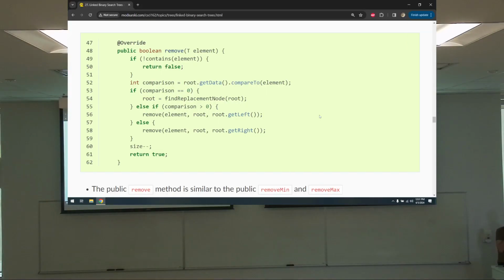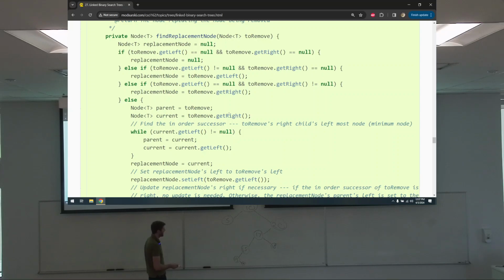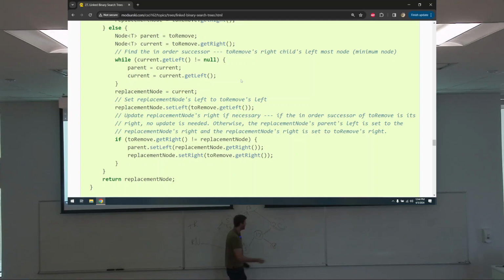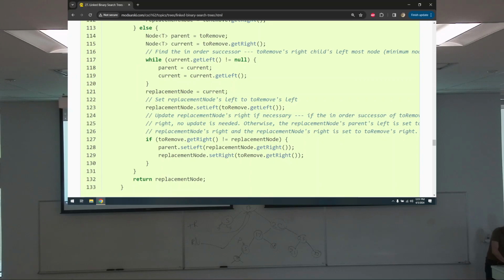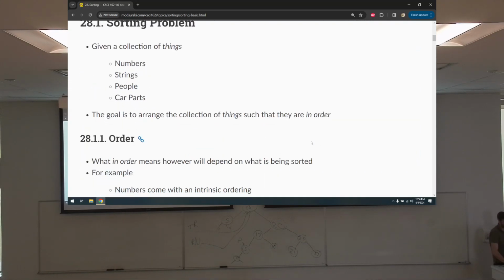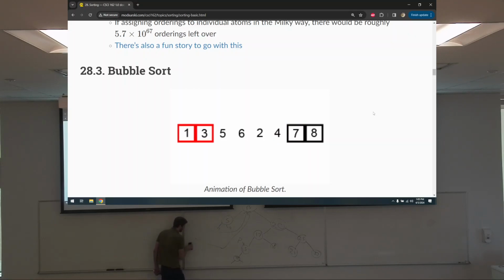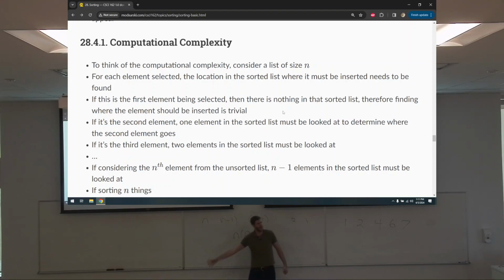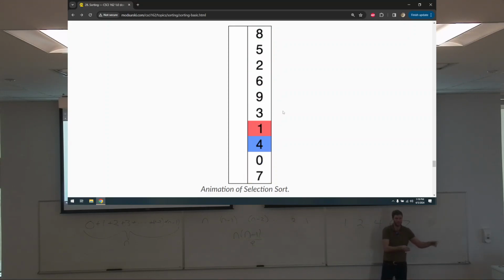CSCI 162 --- April 5, 2024